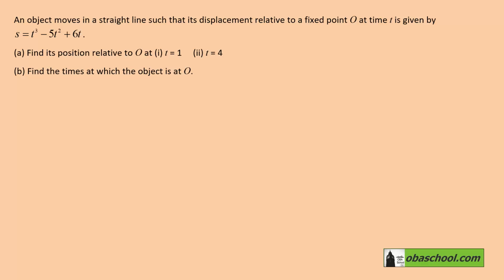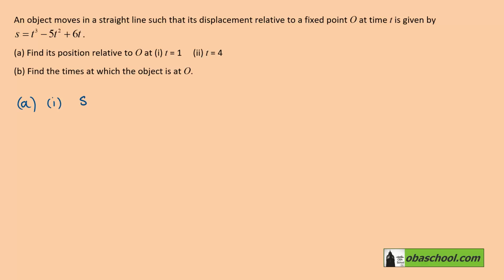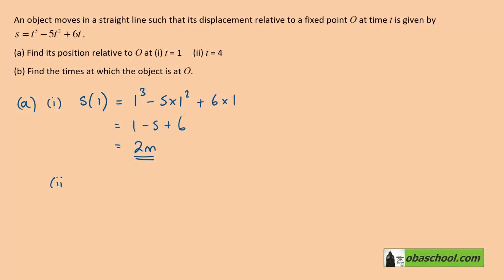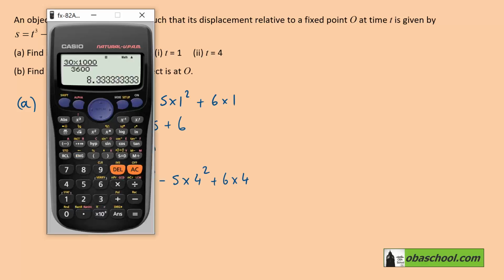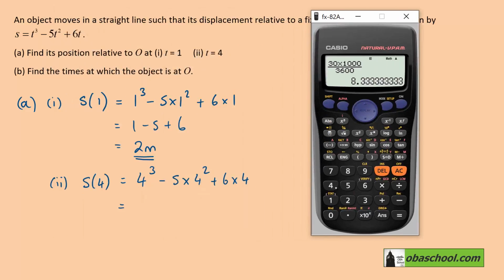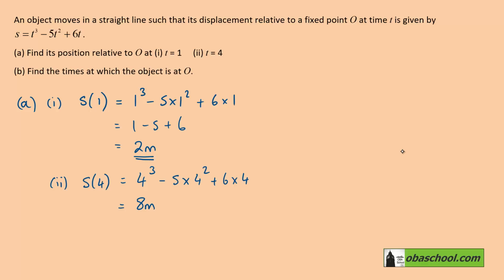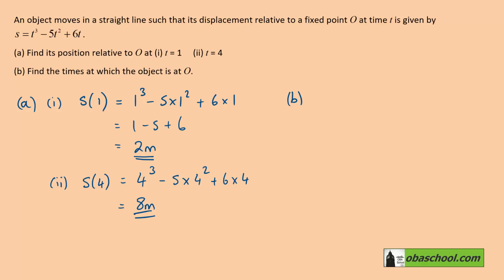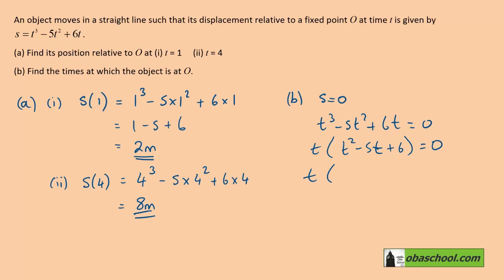Variable Acceleration - 1.4 Function of Time - Example 1